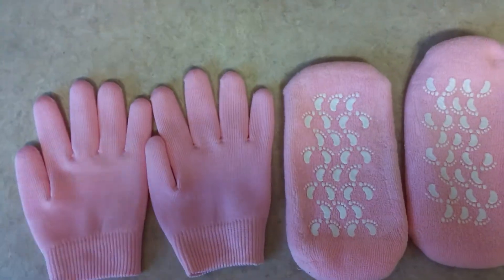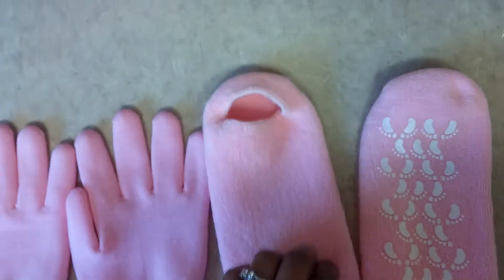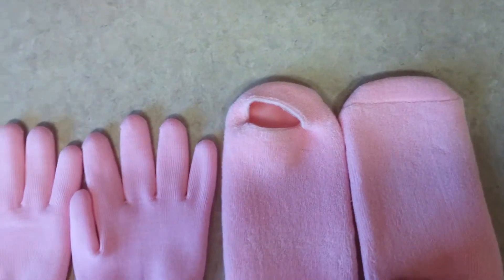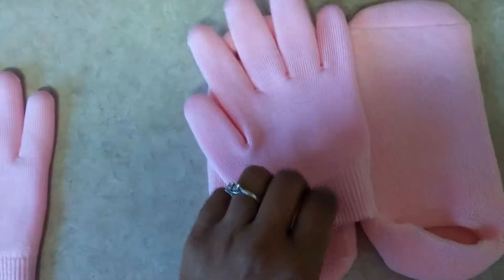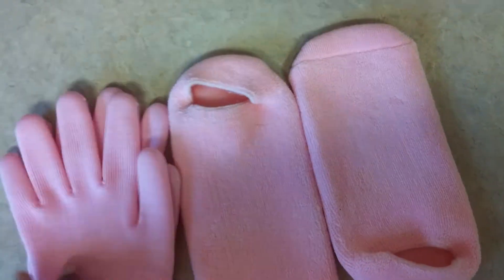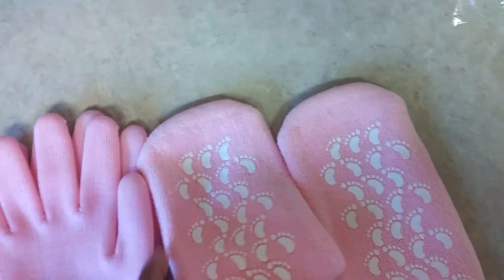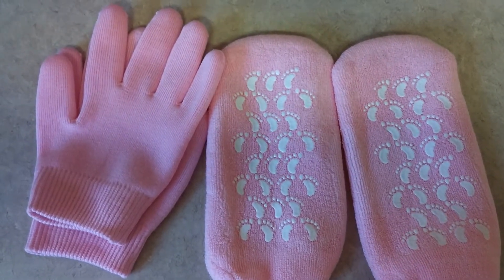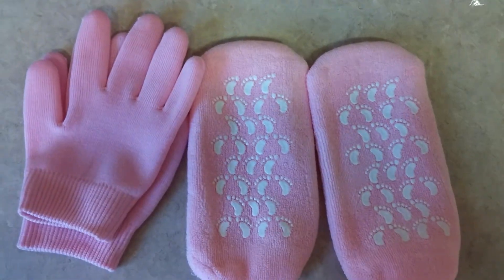Silicone socks and gloves